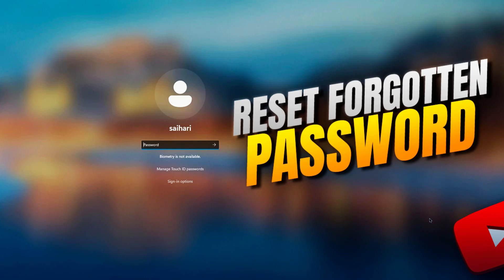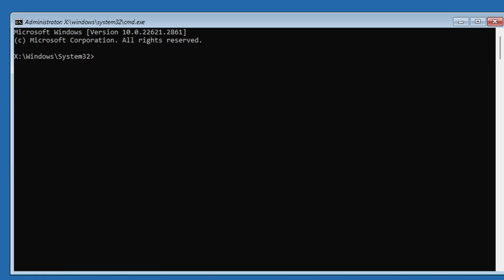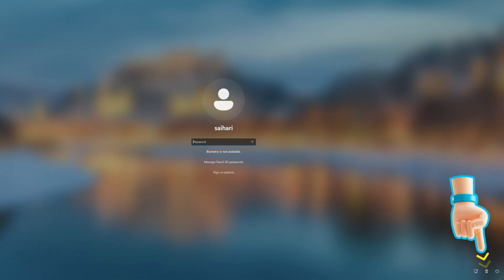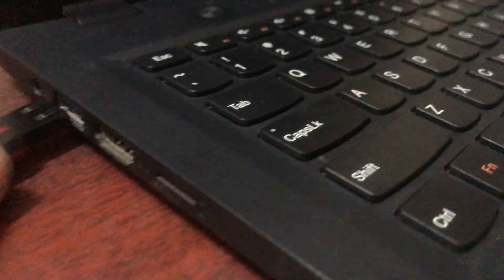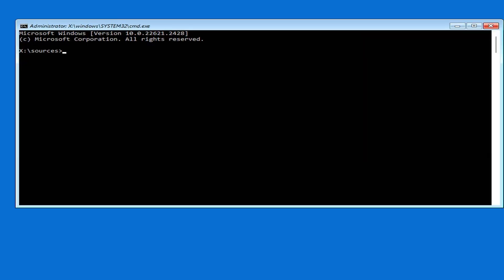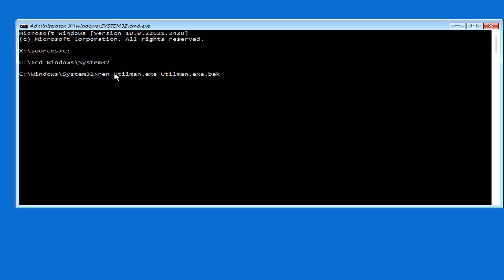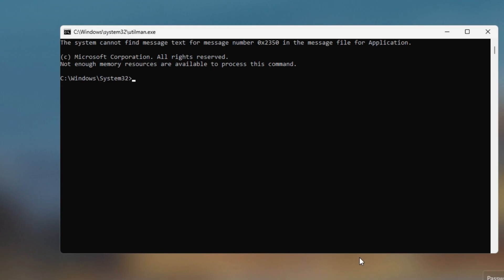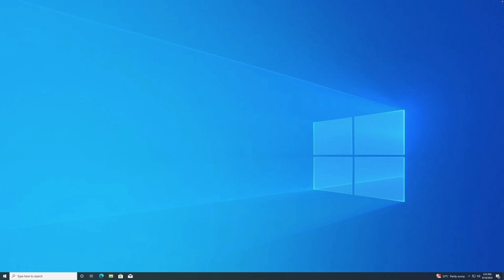Reset Forgotten Password in 2024 | Windows 11/10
how to reset a forgotten Windows 11 password AND Windows 10

Timestamps:
00:00  First option you press and hold the Shift Key And restart
01:38 Option two Windows 10  bootable USB pen drive